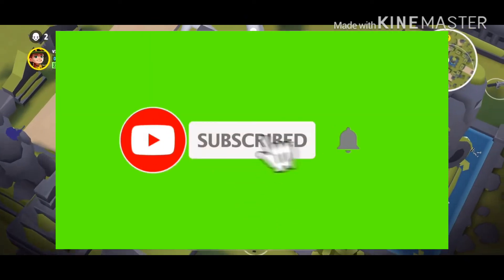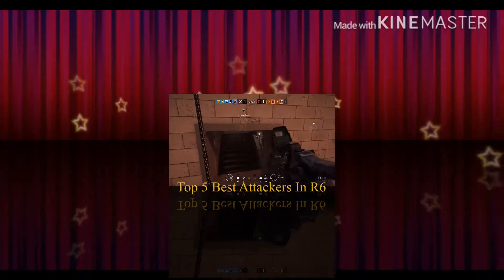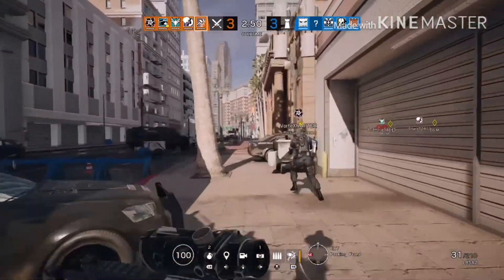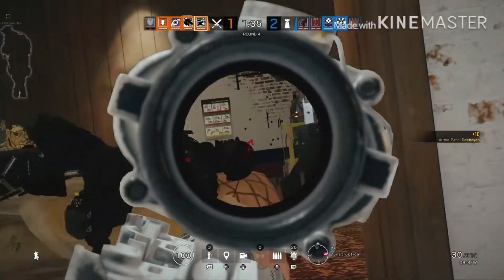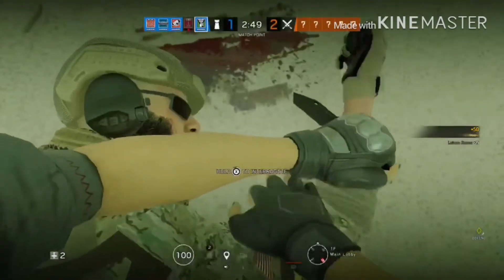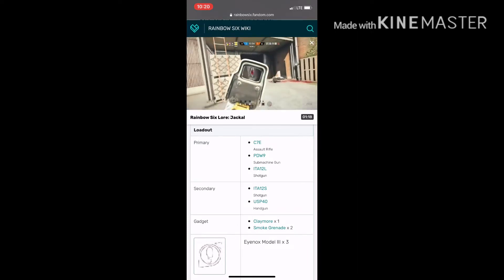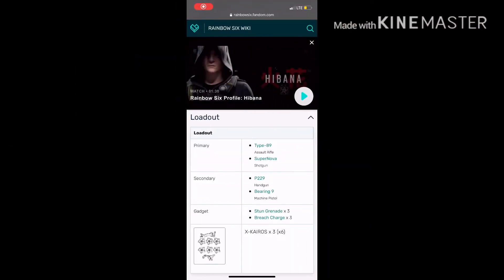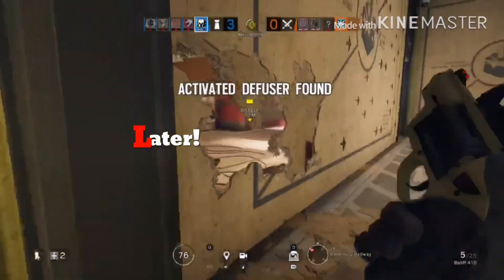Top 5 Best Easy To Use Attackers | PardYT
Hey guys welcome to 2020, here’s what’s new!
-New intro
-New blr season
-New description
-More shoutouts
-New outro

-4 shoutouts
-Merch

But also, when we hit 1,000 subscribers, here’s what’s up next!
-Facecam
-Pc, Xbox, and mobile
-Daily clips
-More shoutouts

🎀 My new discord server is here for all my fans! Be sure to join!

📬 Follow my new thumbnail maker!

🎉 Shoutouts!

🔋 Wanna play with me? Friend me on BLR!

😝Add me on discord! Epic_Pard#2872

I’ll post memes there and other things I like!

🖥 Friend me on R6 and Brawl! Brawl
Rainbow: Friend me on Xbox - MobileMedia1

🎮 Let’s play on Xbox!
Add me: MobileMedia1

🎺 Music
None

Hope you guys enjoyed the video! Please share my channel so we can do more giveaways and shoutouts! Have a great day and we’ll see y’all next time! This is MobileMedia signing off... 😜